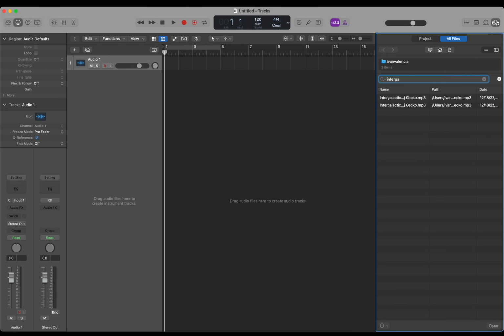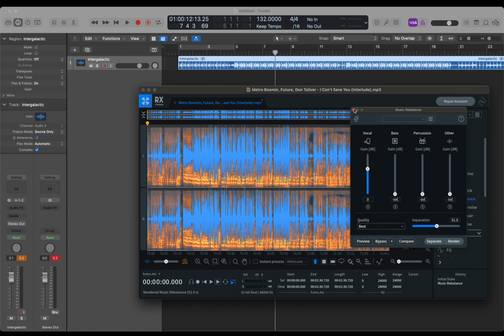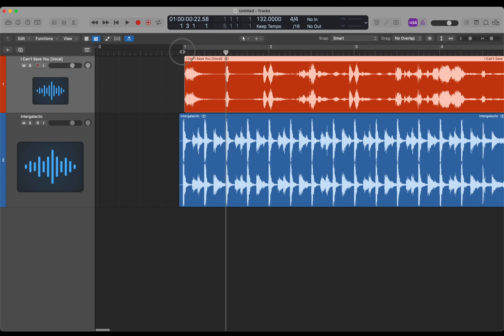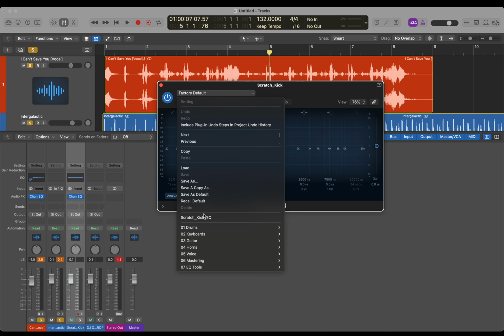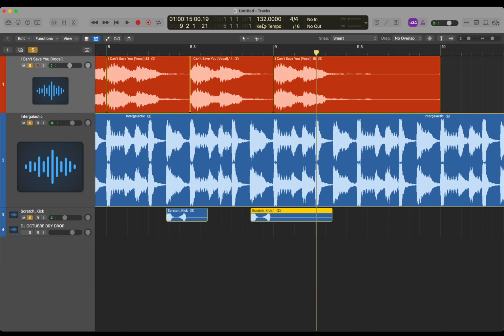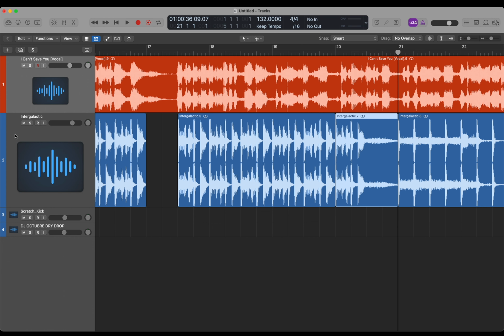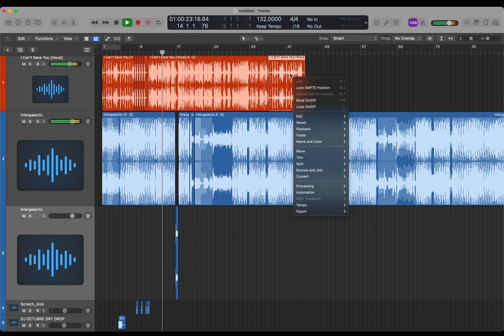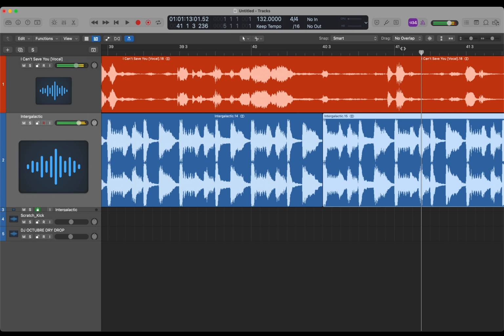Tribal Remix Tutorial | In ANY DAW | [PART 1/2]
Part 2 next week!

Are you an artist and want me to use your music for tutorials? Send artist/song info to: